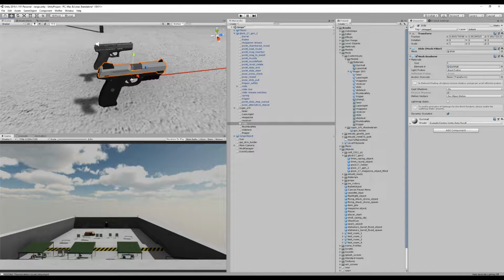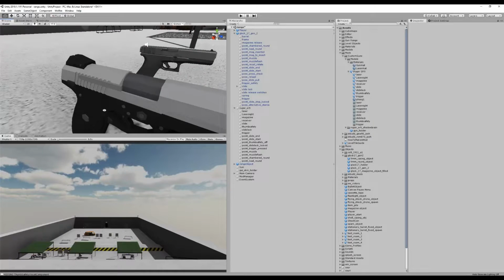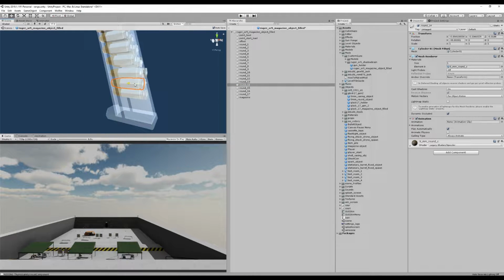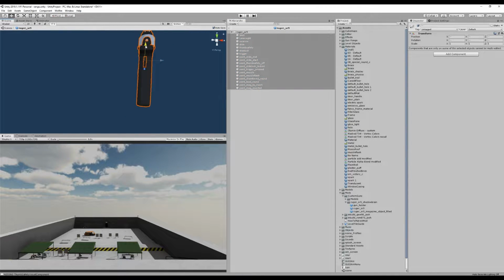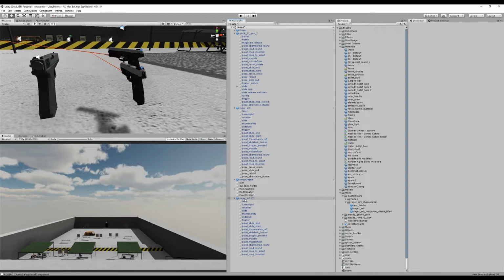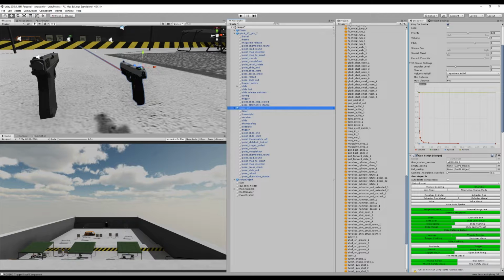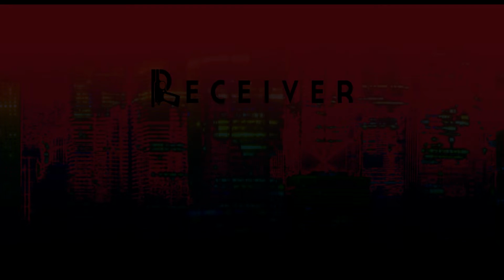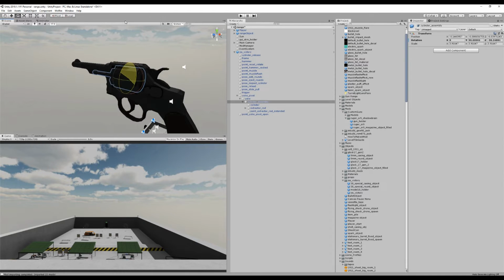Receiver 1 Gun Modding Intro - part 2: Setting up the gun in Unity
2-part series on getting a gun into Receiver 1 using Receiver's new mod loading system.